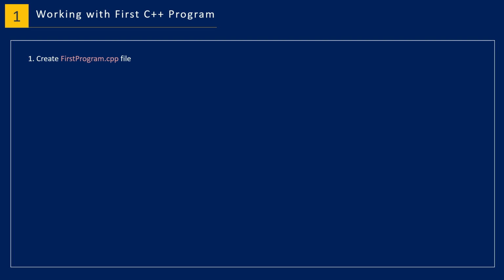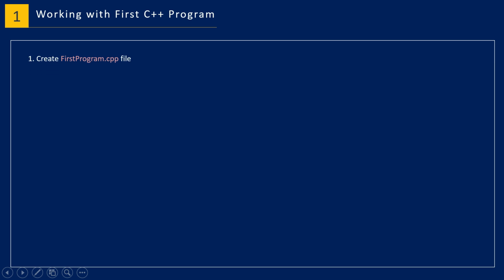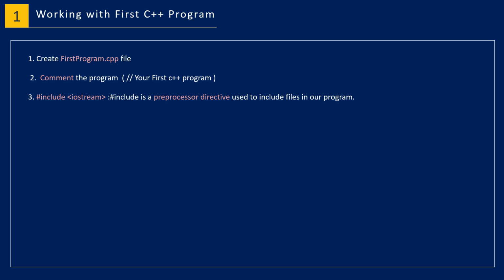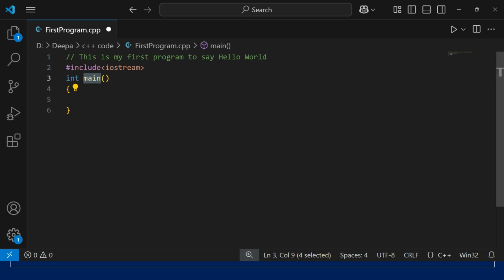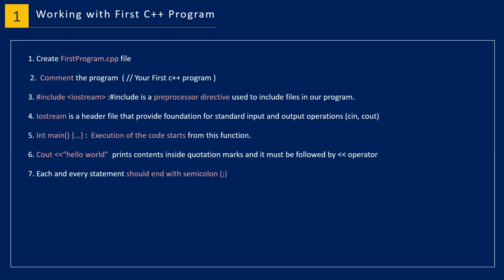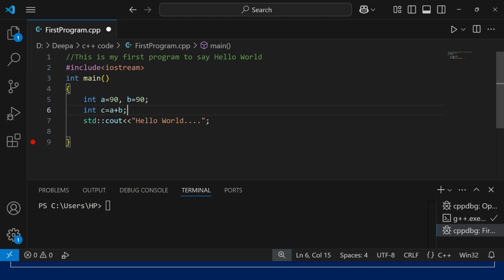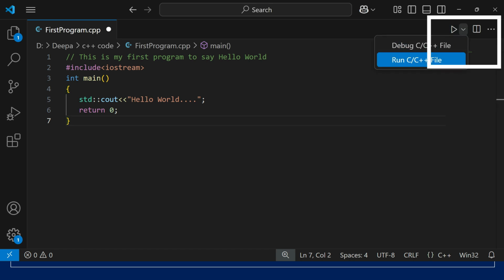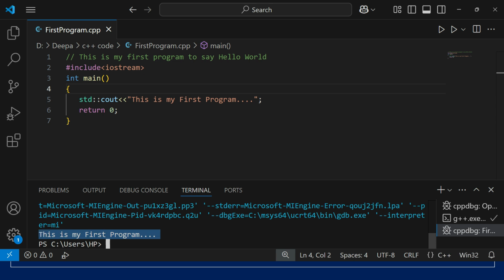Topic 1: My First C++ Program| Hello World |using Visual Studio code| MinGW -w64 [2025]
🎉 **My First C++ Program in Visual Studio Code!** 🚀

Hey everyone! 👋
In this video, I'm diving into the world of C++ programming and writing my very first program using Visual Studio Code. Whether you're just starting out or curious about setting up C++ in VS Code, this video is a great place to begin!

✅ What you'll see:
- Installing and setting up C++ in Visual Studio Code
- Writing a basic "Hello, World!" program
- Compiling and running C++ code
- A few beginner-friendly tips!

🛠️ Tools used:
- Visual Studio Code
- C++ Compiler (MinGW/GCC)